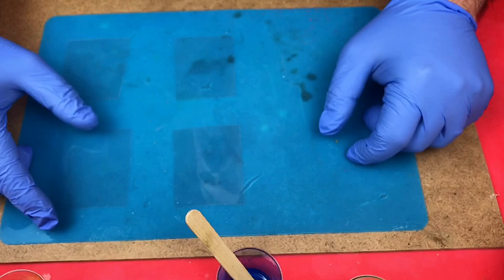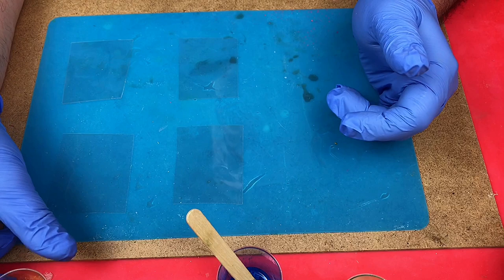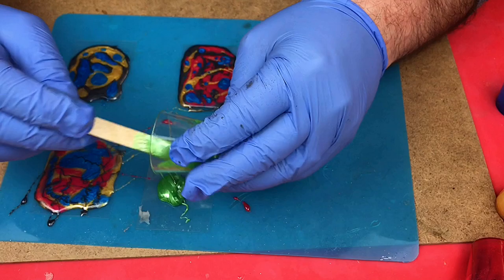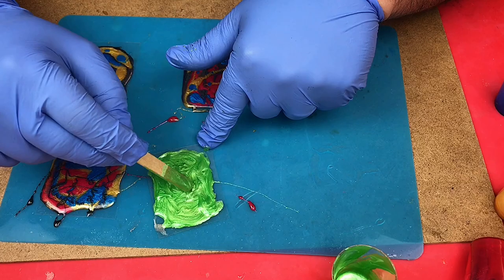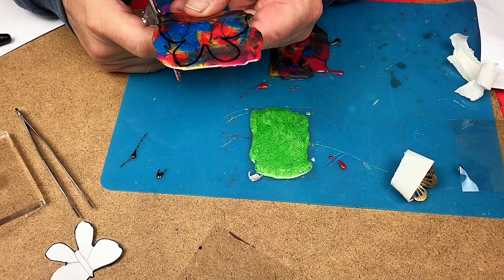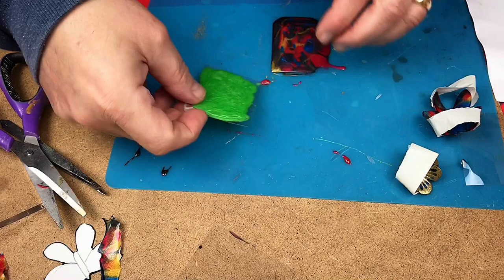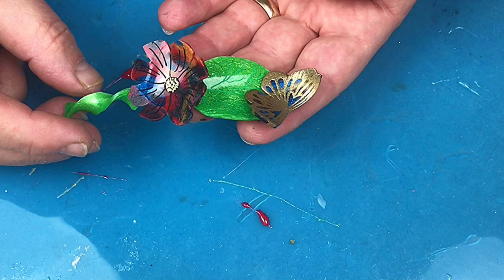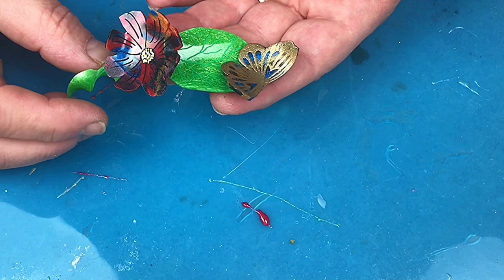A Simple Technique to make 3D resin Embellishments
This video shows a simple technique to make 3D resin embellishments.  These embellishments are ideal for setting into a casting, putting on a picture or on your other crafts like your card making etc.  I am sure that you will be able to make some far more elaborate embellishments than I have here, but the technique is the same.  These resin 3D embellishments can brighten up any project and the simple technique means that you can make them out of your left over resin.

OR
Check out this video next:
Steve 😍